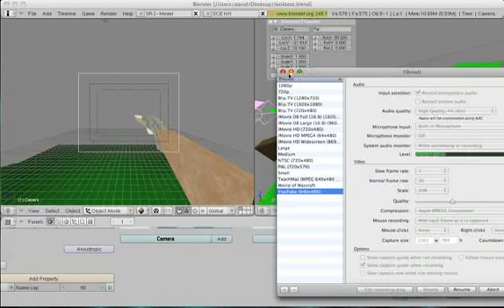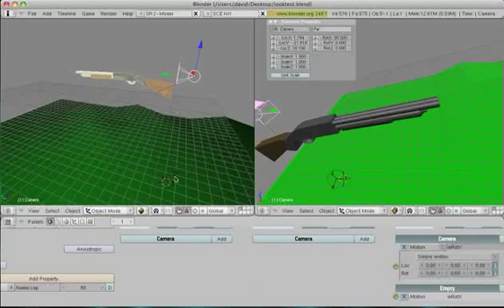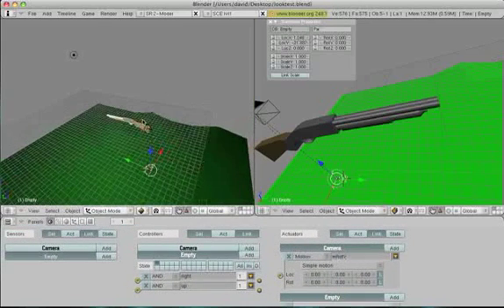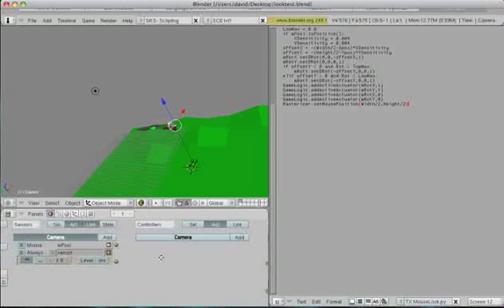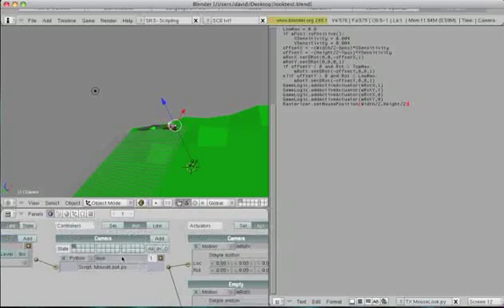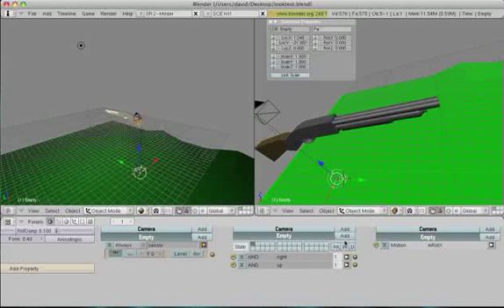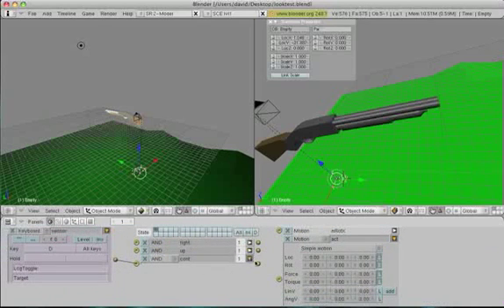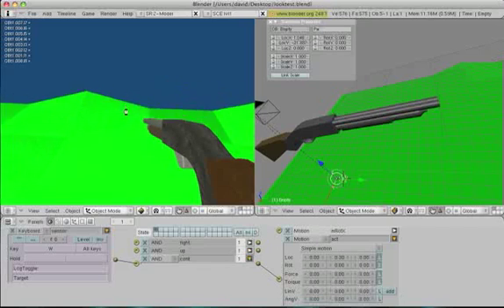Setting Up First Person of a Fps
Hope u like it! Please comment on how hopefull or helpless it is. REQUEST TUTORIALS!!!

Scripts used are from tutorials4blender3d.com a really awesome site with alot of helpful stuff! :D